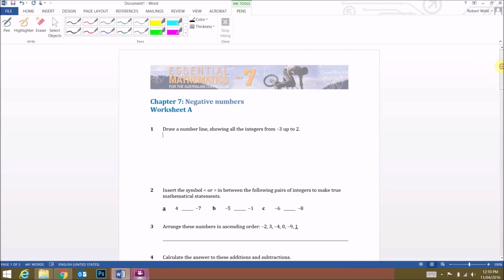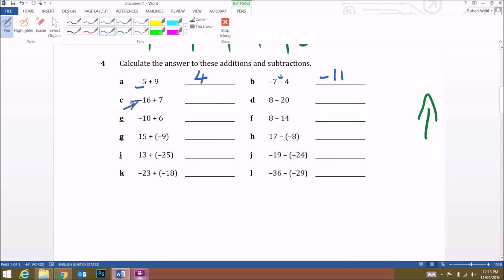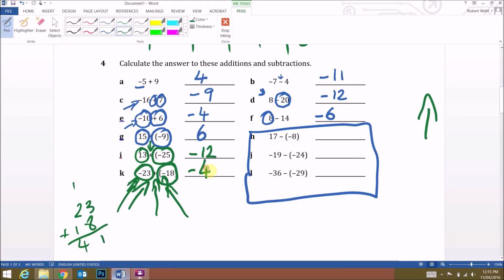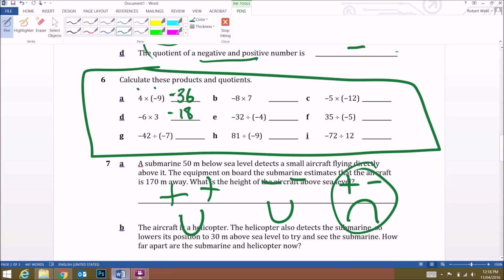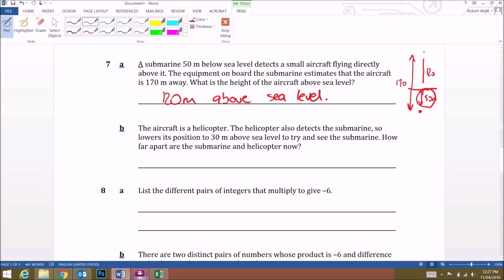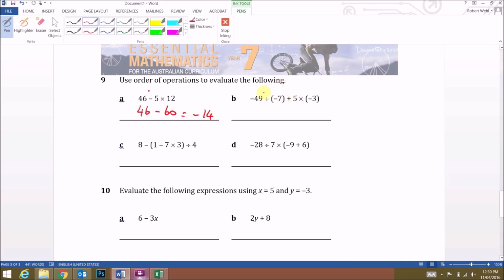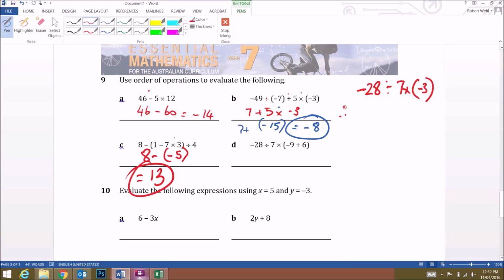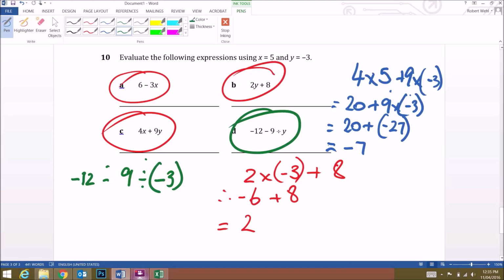Negative Numbers Worksheet Solutions